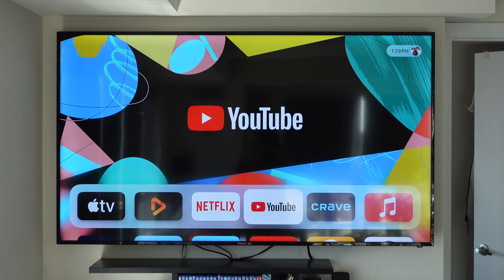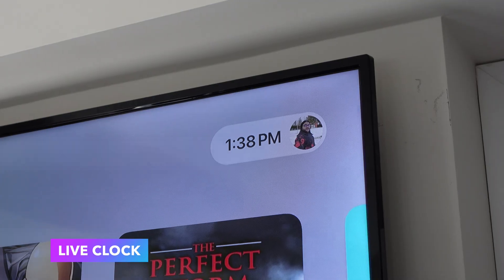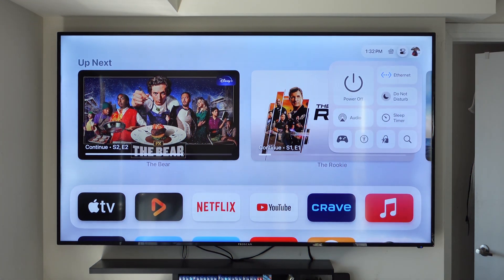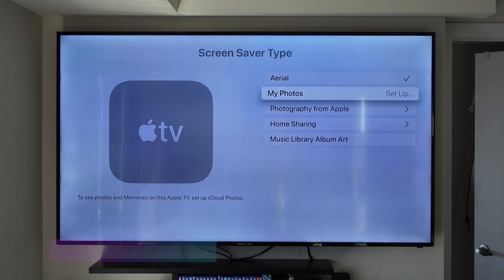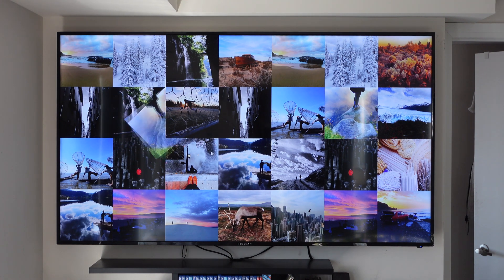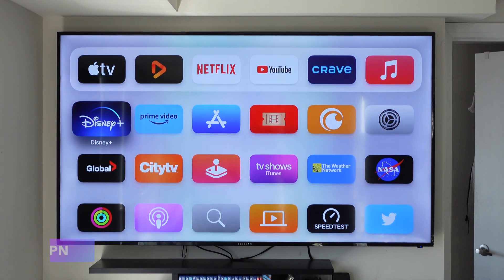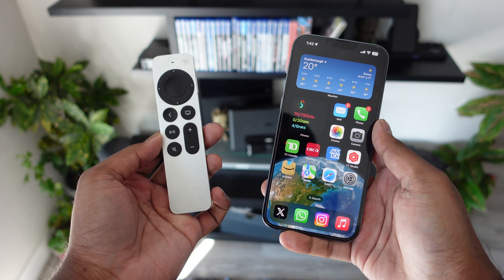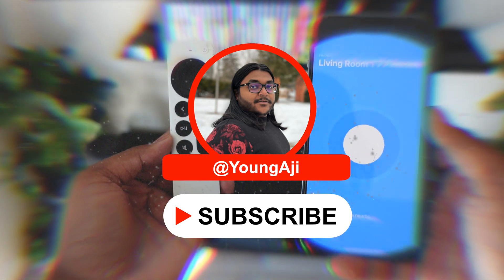tvOS 17 Best New Features For Apple TV - Control Center, Find My Remote, Sleep Timer & More!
Apple Released tvOS 17 to the public and in this video we take a look at some of the best new features coming to Apple TV with tvOS 17. New features including a re-designed control center, find my remote, sleep timer, and more!